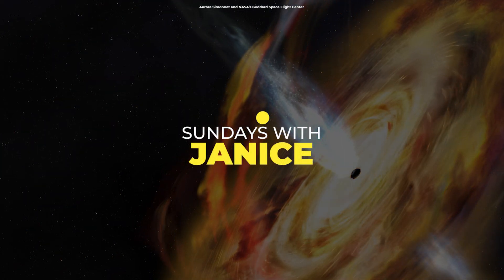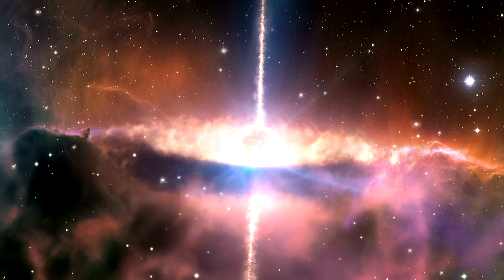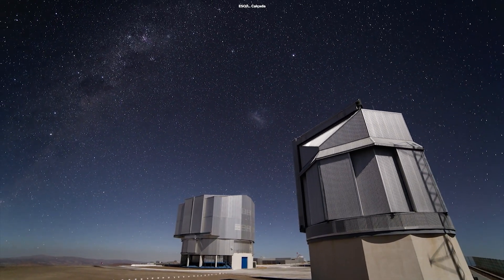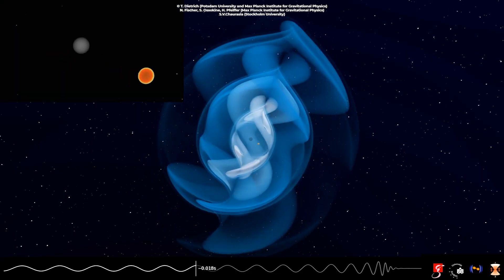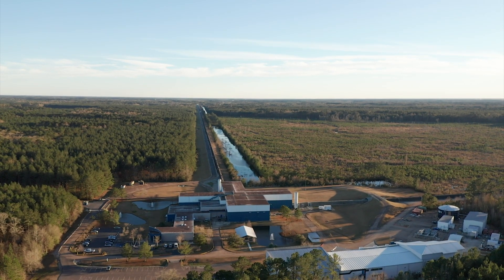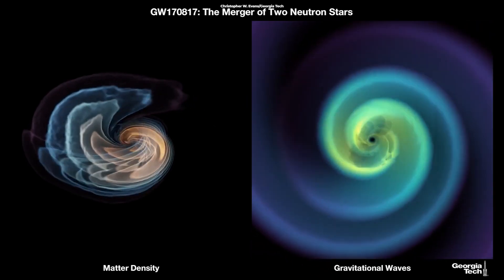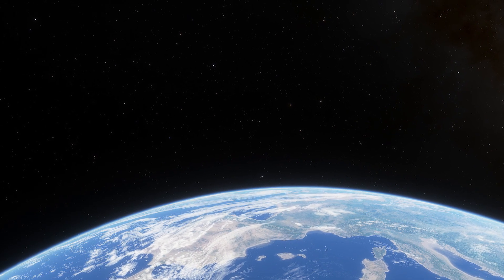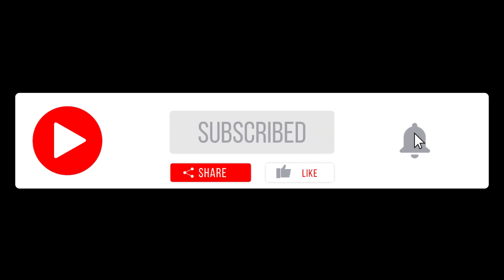We Just Found Neutron Stars Crashing Into Black Holes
For the first time, a black hole has been seen swallowing a neutron star, which is a star that is more massive than our sun but only roughly the size of a city. Each of these space monsters is one of the universe's most extreme and strange phenomena.

Produced & Edited by:
Ardit Bicaj

Written by:
Nicole Amondi

Narrated by:
Janice M Baird

Graphics:
Aurore Simonnet
NASA’s Goddard Space Flight Center
W. Kastaun/T. Kawamura/B. Giacomazzo/R. Ciolfi/A. Endrizzi
NASA/Bernard J. Kelly (Goddard and Univ. of Maryland Baltimore County)
Chris Henze (Ames)
Tim Sandstrom (CSC Government Solutions LLC)
ESO/L. Calçada
CI Lab
iStock.com/jvd319
iStock.com/janiecbros
SXS
Christopher W. Evans/Georgia Tech
Space Engine
N. Fischer, S. Ossokine, H. Pfeiffer (Max Planck Institute for Gravitational Physics)
S.V.Chaurasia (Stockholm University)